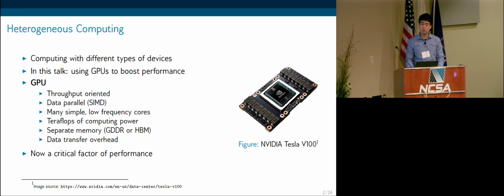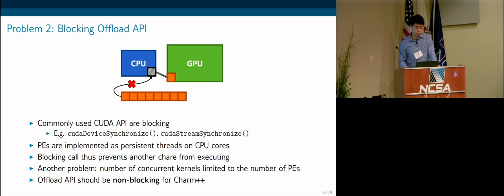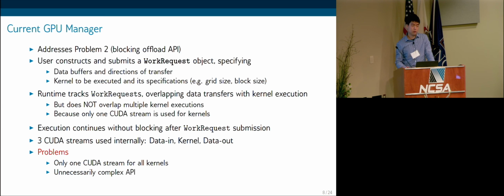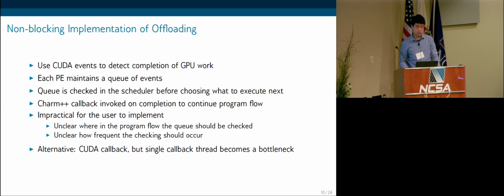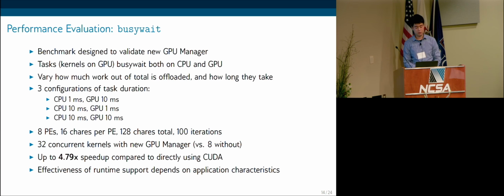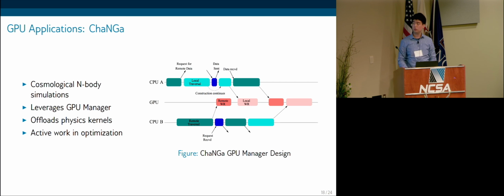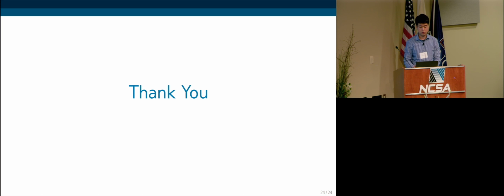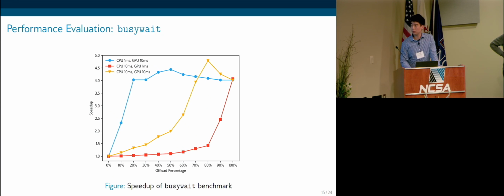[Charm++ Workshop 2018] Recent Advances in Heterogeneous Computing..., Jaemin Choi, Michael Robson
Recent Advances in Heterogeneous Computing using Charm++
Jaemin Choi, Michael Robson